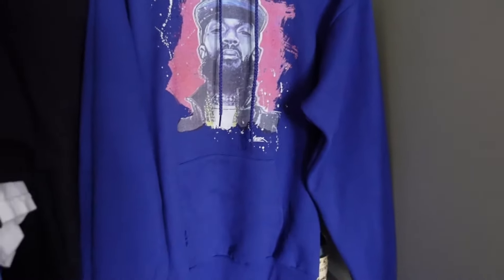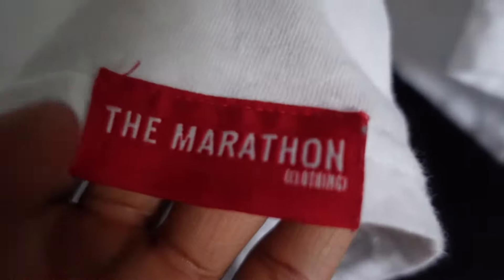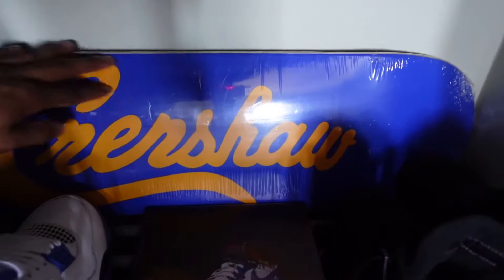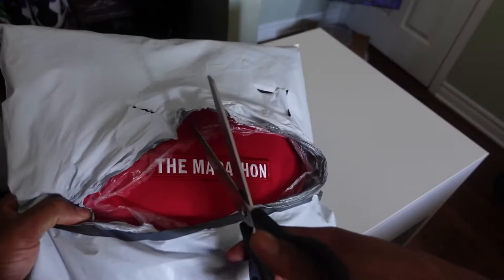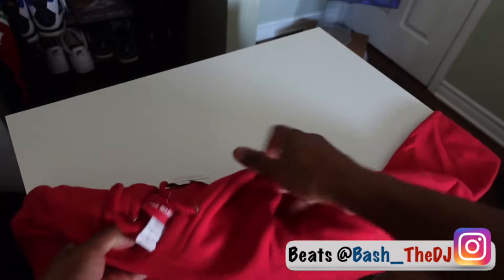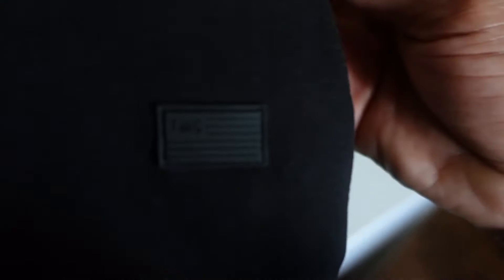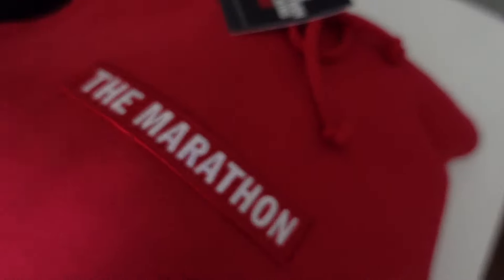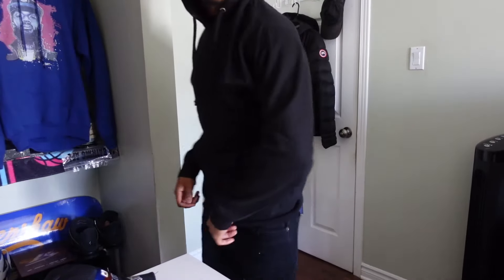The Marathon Clothing Unboxing and Sizing + Collector's Item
RIP Nipsey Hussle

The Marathon Clothing Collector's Items - Unboxing and Sizing.

- Marathon Bar Hoodie
- Marathon Sweatsuit Top

The Marathon Continues!